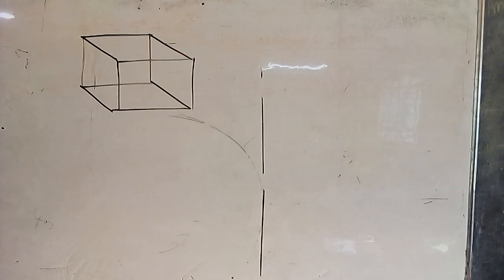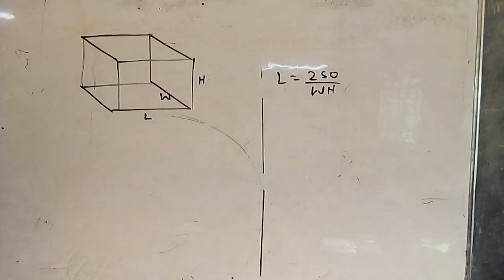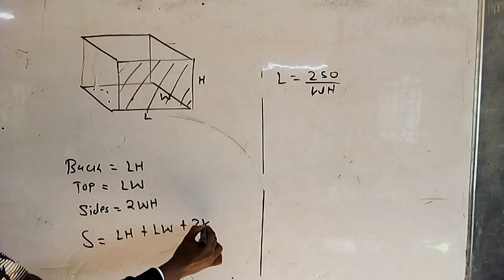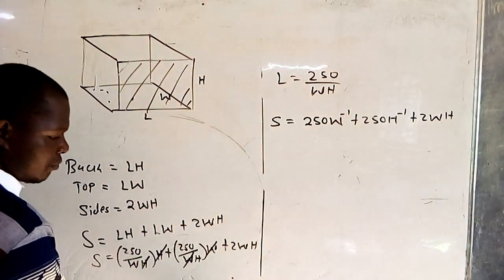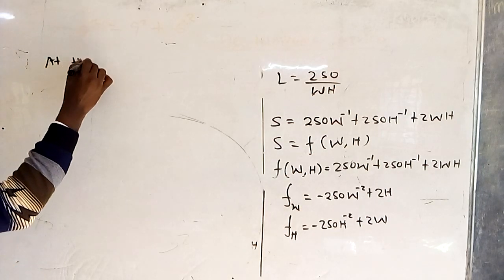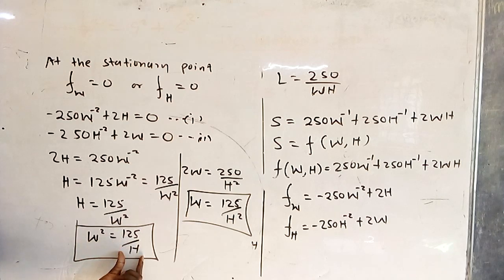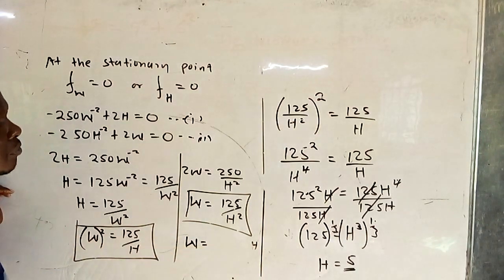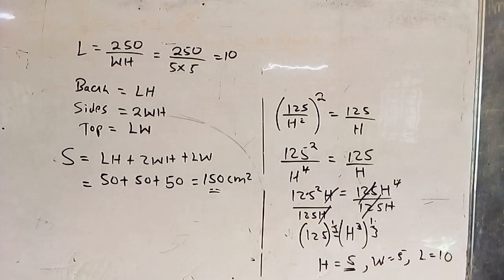Calculus 1: Application of Stationary Points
A large morgue is to be made in form of rectangular box-like shape with canvas covering on the top, back and sides. Determine the minimum surface area of the canvas necessary if the volume of the morgue is to be 250cm^3